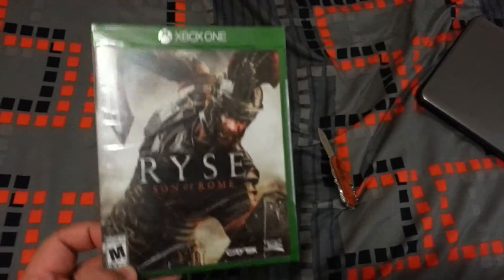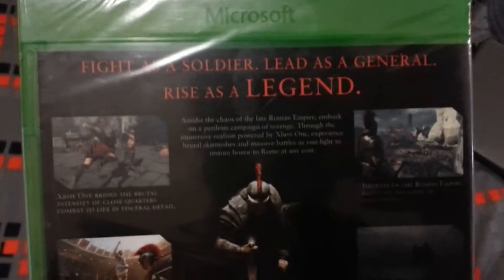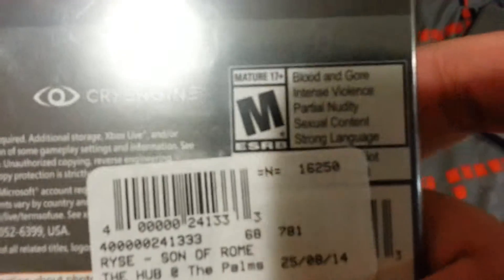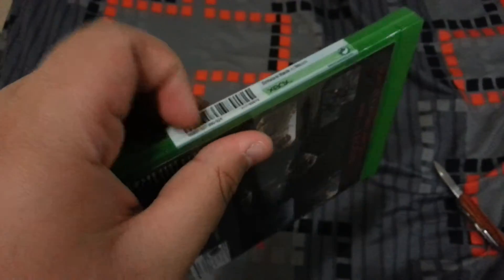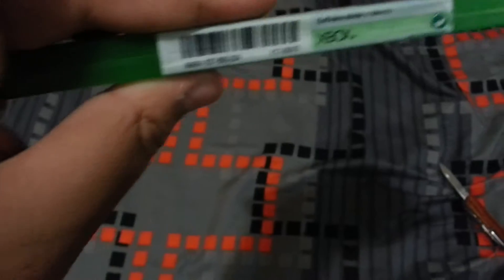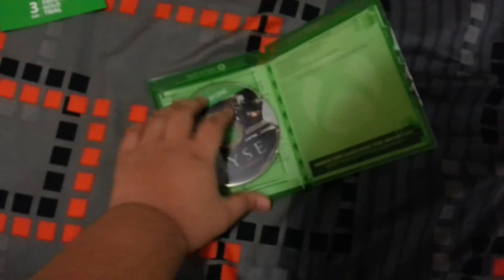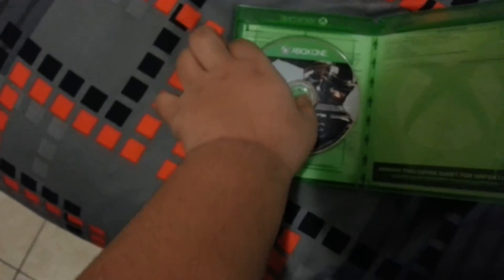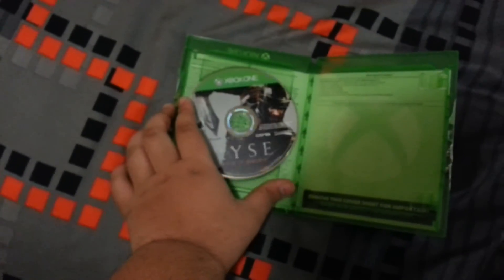Ryse: Son of Rome Xbox One unboxing